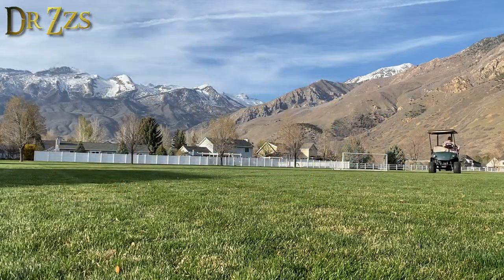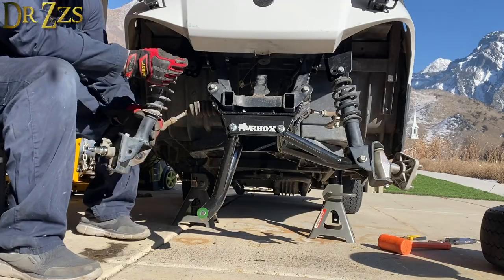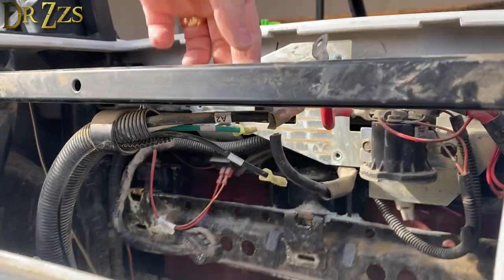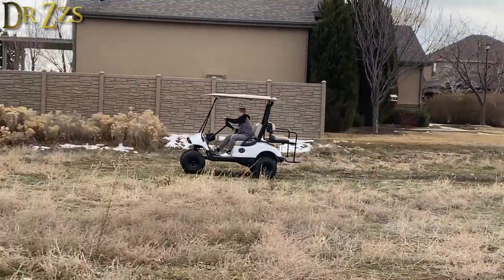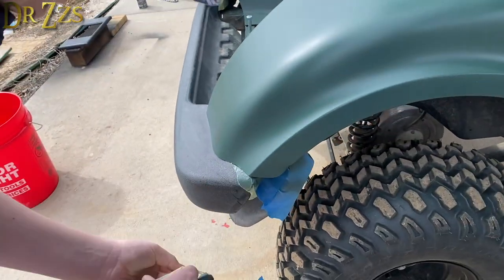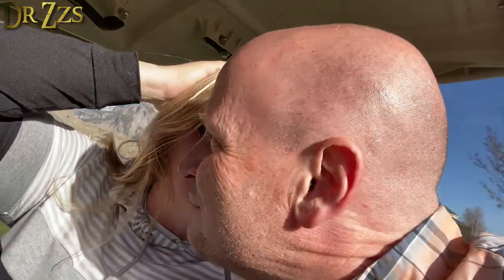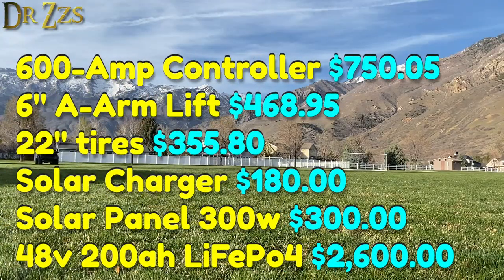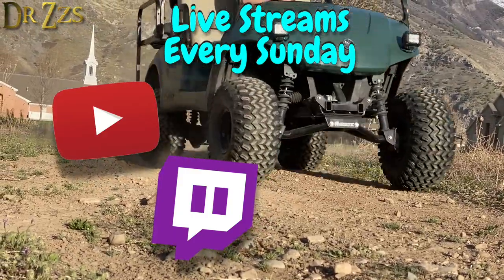Wow!! Souped-up Golf Cart - Lifted, LiFePo4 Battery, Solar Panel, 600a Controller